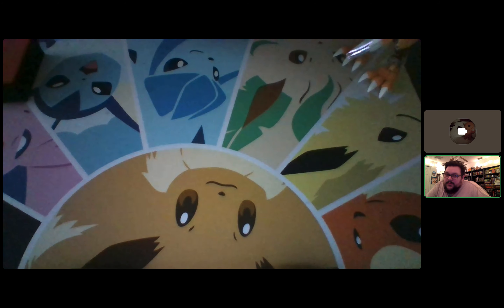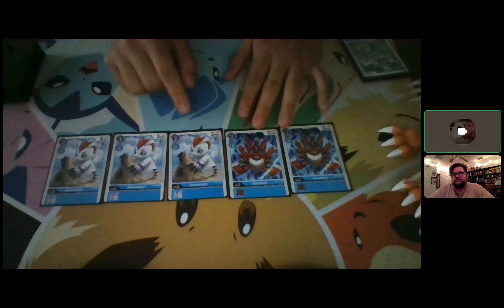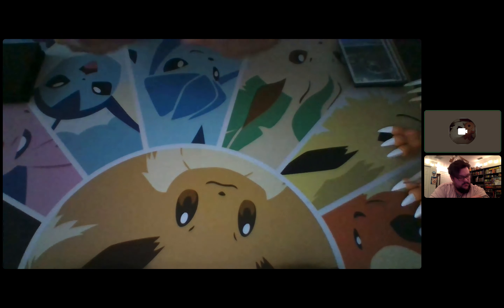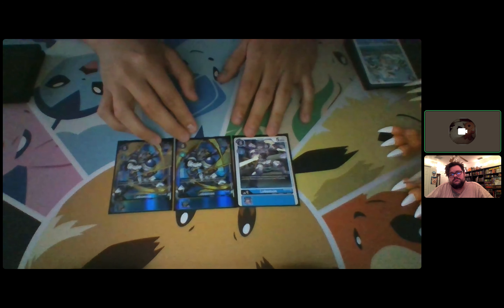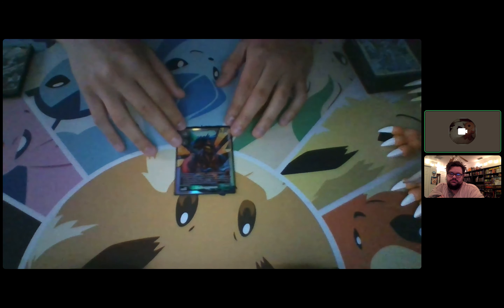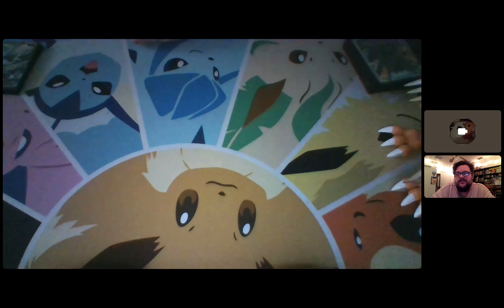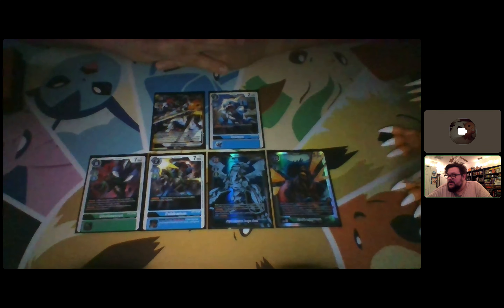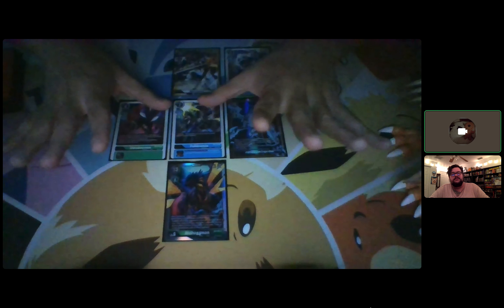Digimon TCG // ENG 5.0 // 7-0 UNDEFEATED REGIONAL IMPERIALDRAMON DECK PROFILE w/ DAN VANG(GFG)